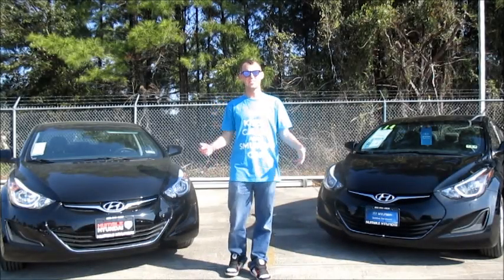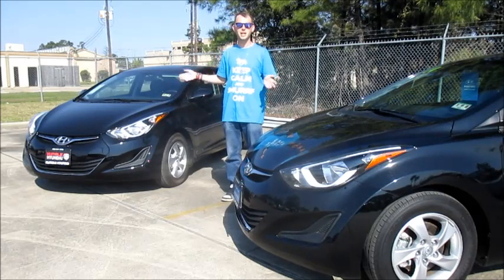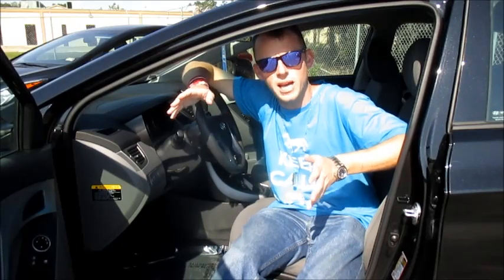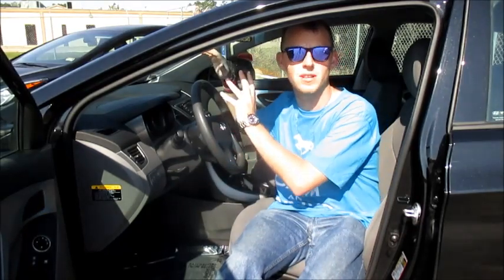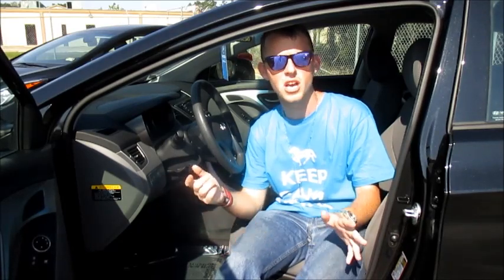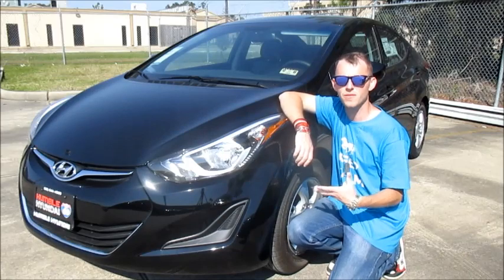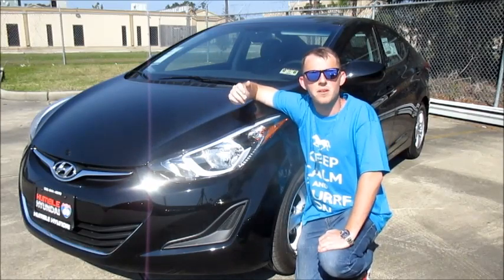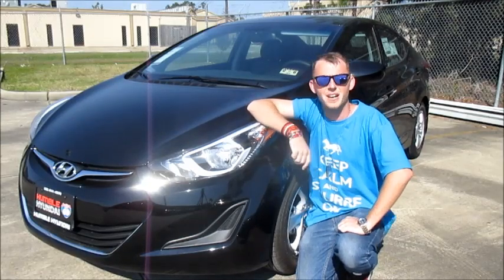Certified Pre-Owned vs Brand New Cars: A Quick Lesson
Thanks to the management at Humble Hyundai for the use of their vehicles! To find out any more info about all their current inventory, check out:

Humble Hyundai
18877 I-59 N

In today's economy, so many people want to save money where they can, especially when it comes to making a big investment. One of the biggest investments one can make, is purchasing a new mode of transportation. So how can you get the best "new car feeling" for the best price? Watch further to find out!